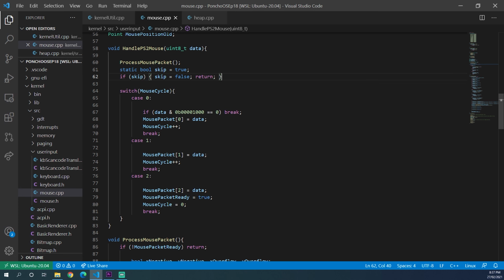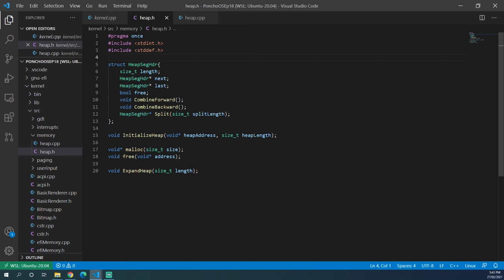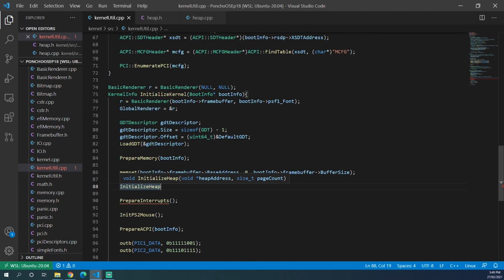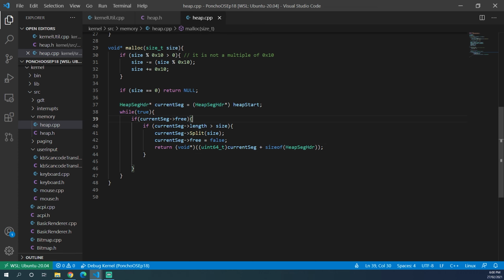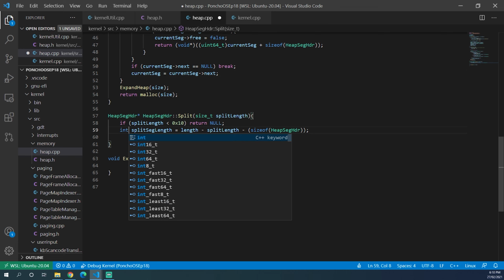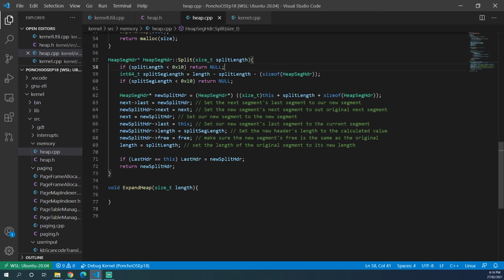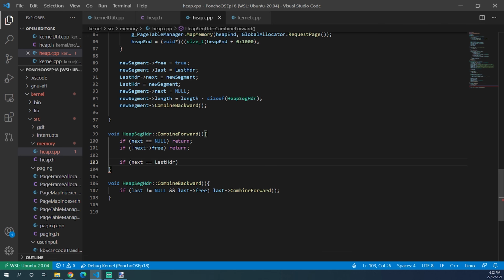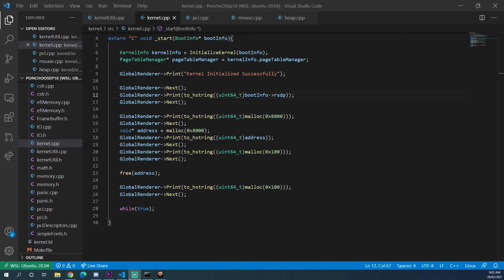Heap - malloc & free | How to Make an OS: 19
In this video we create a simple heap implementation so that we can use malloc and free. It has a lot of room for optimizations but for now it's a simple, straightforward implementation so I can explain pretty much how the heap works.

0:00 Intro
0:21 Starting the Heap Header
3:55 InitializeHeap()
7:44 Testing Initializing the Heap
8:50 malloc()
14:55 Testing malloc
15:23 Split Header Function
19:05 Testing multiple mallocs
19:55 ExpandHeap()
22:49 Combining Segments
25:00 Testing Heap Expansion
25:48 free()
26:55 Testing free
27:43 Conclusion